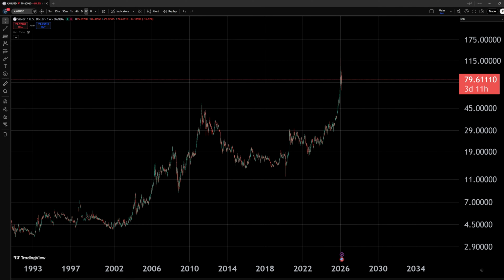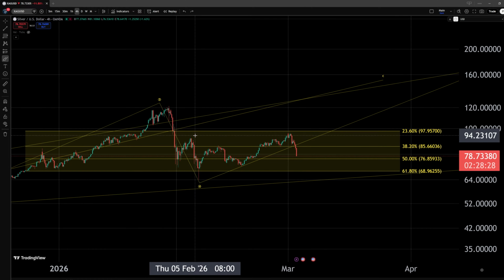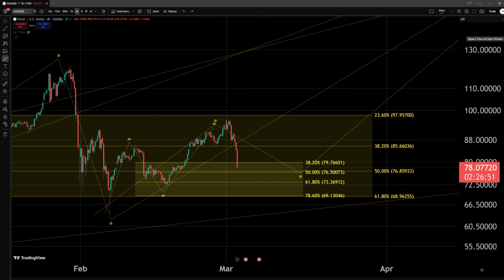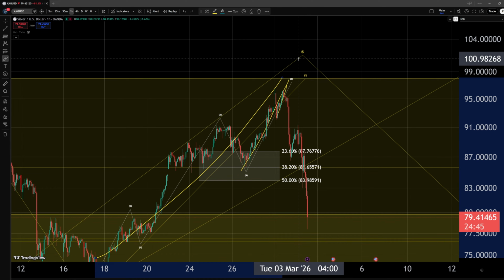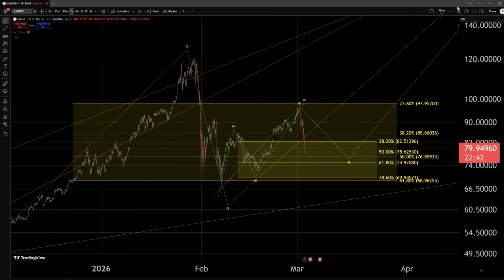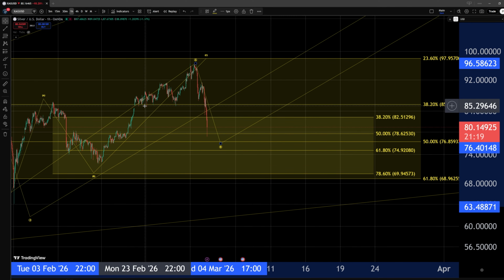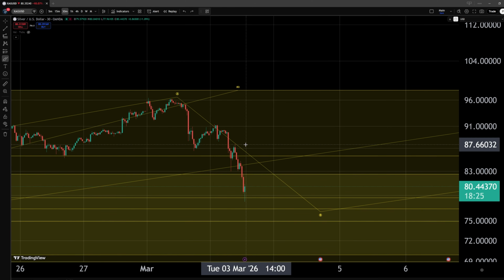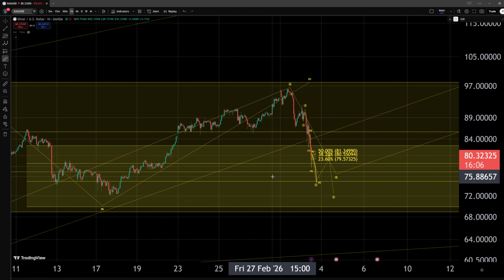Silver : XAGUSD Price Analysis with Elliott Wave + Trade Setup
In this video, I cover Silver $XAGUSD and show you key interpretations using Elliott Wave and technical analysis to identify high-probability price levels.

What's inside:
Elliott Wave Count: My current wave interpretation for Silver.
Key Levels: Critical support, resistance, and Fibonacci targets.
Trading Strategy: Potential entry and exit points based on the current chart.